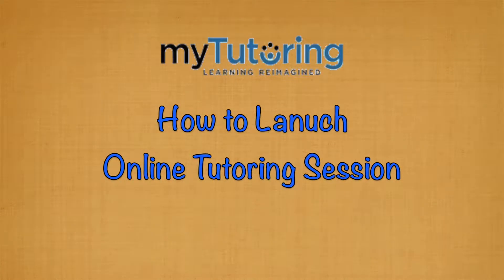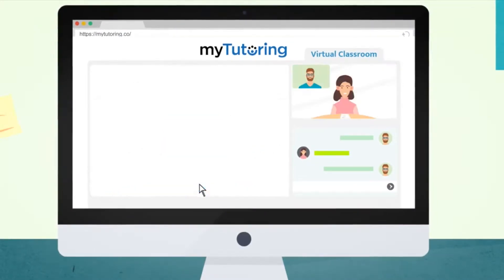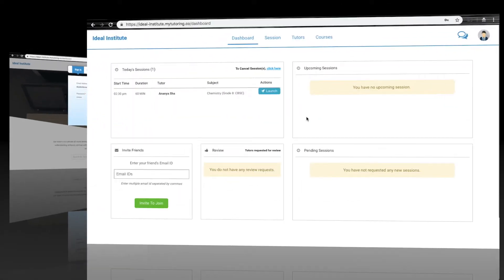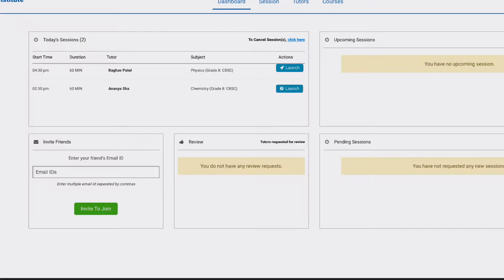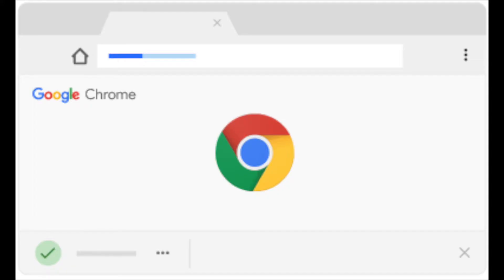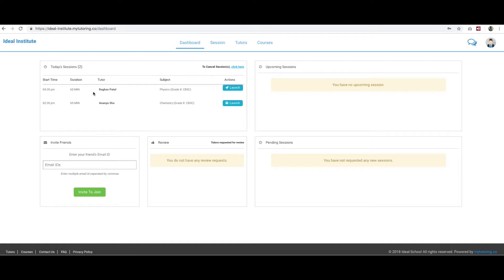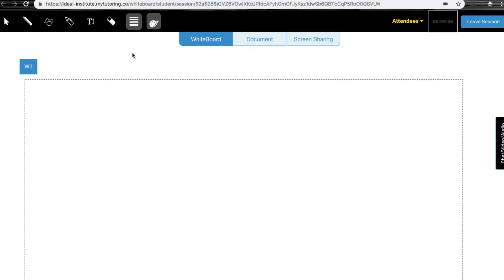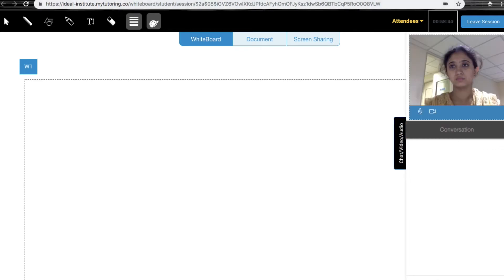How to Launch Online Tutoring Session - myTutoring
In this video, we will show you how to launch an online tutoring session for one-to-one or course session. This process applies to both student and tutors.
myTutoring has hundreds of features required by private tutors and tutoring institutes to start their online tutoring business. Start your 15 days trial now